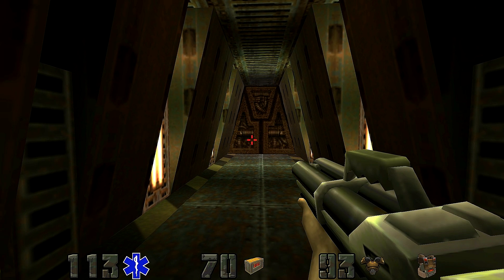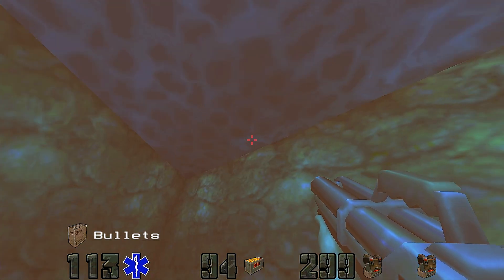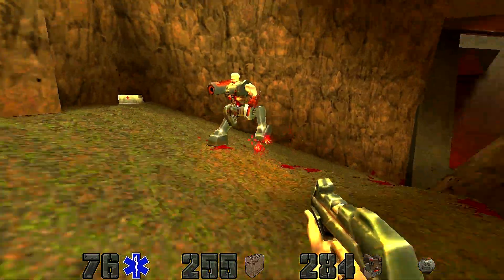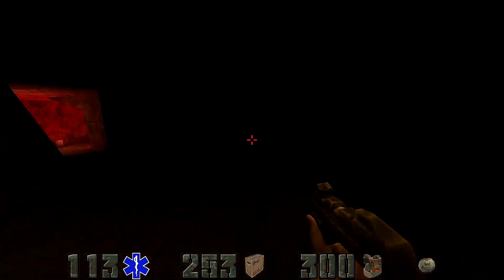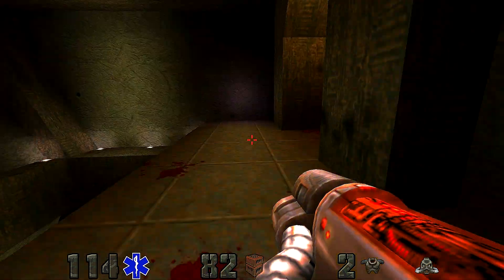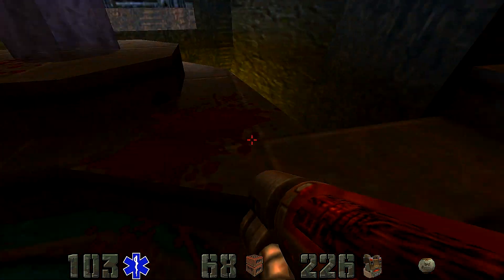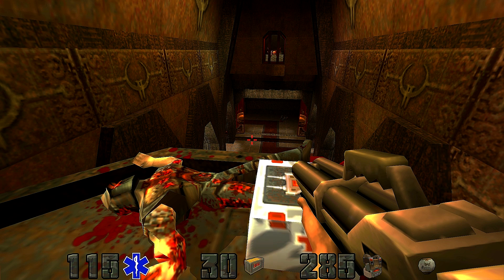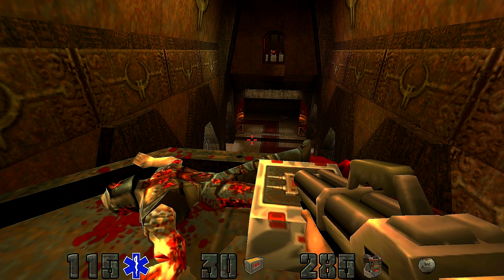Let's Play Quake 2 pt 11